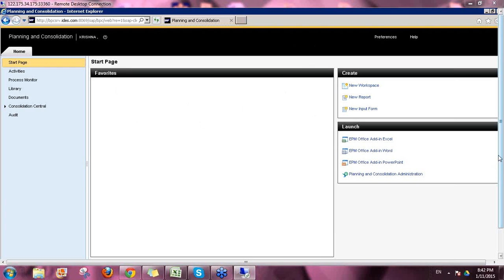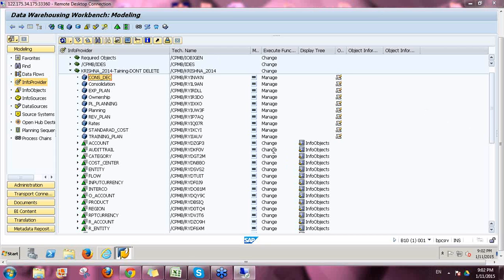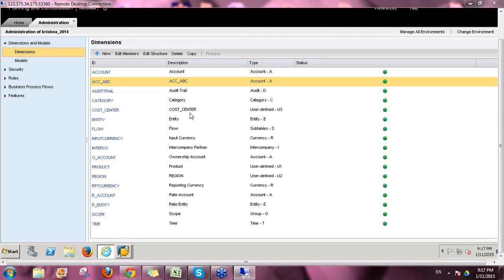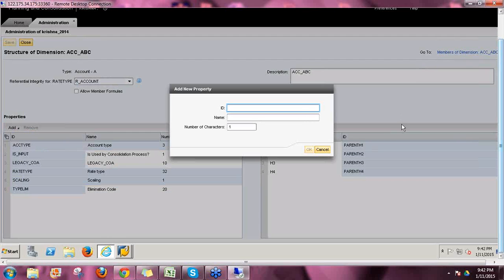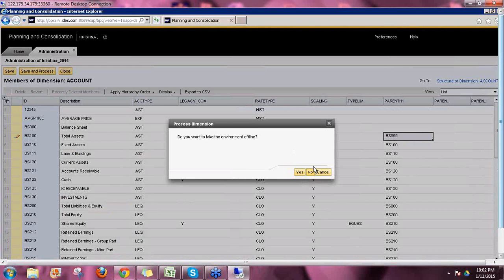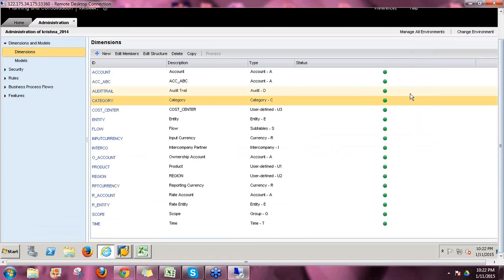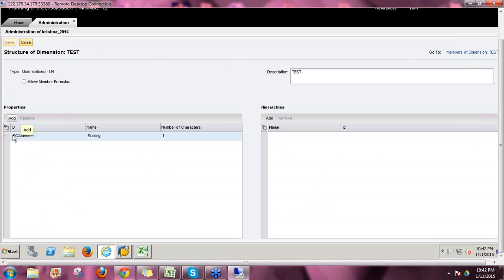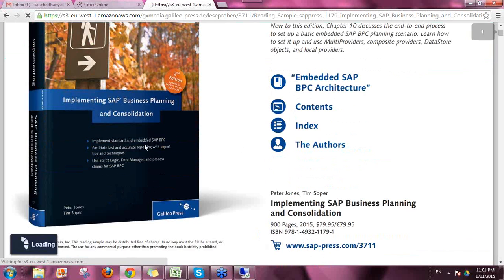SAP BPC 10 planning and consolidations Session 1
Session1 BPC